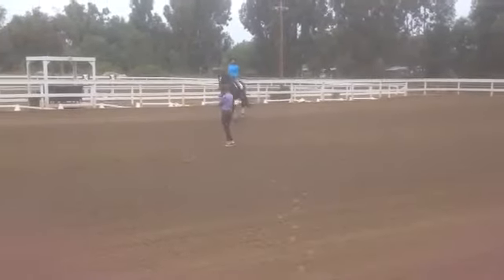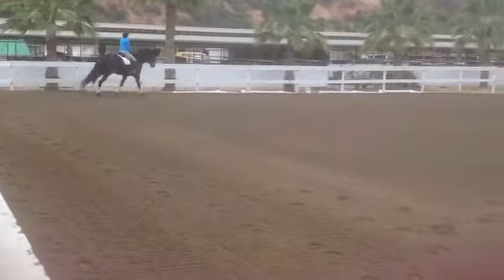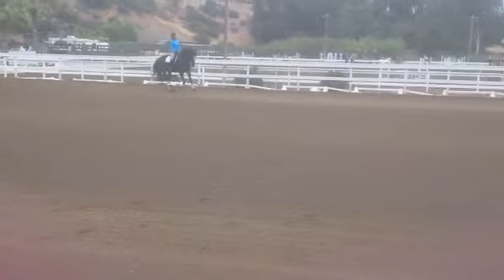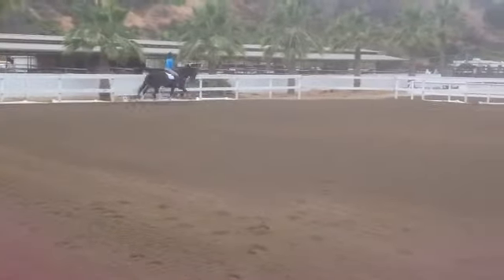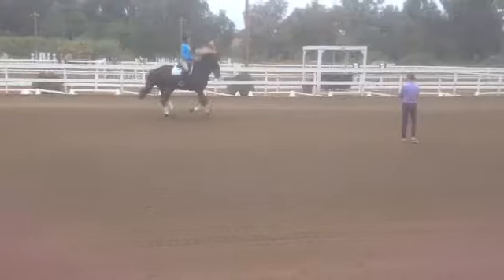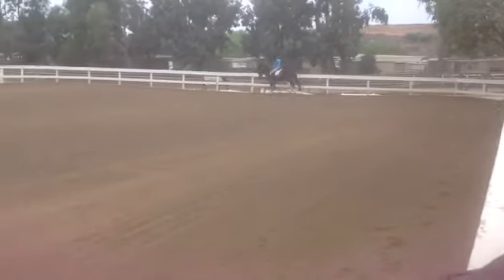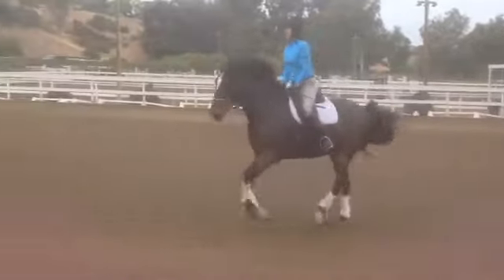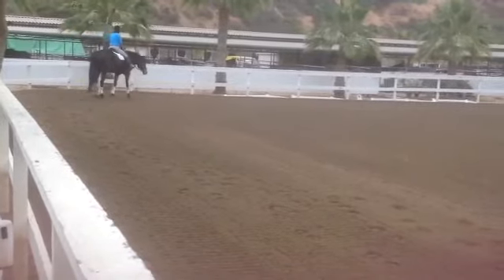5.26.14 Flying changes with Otto, Marie Francesca, C